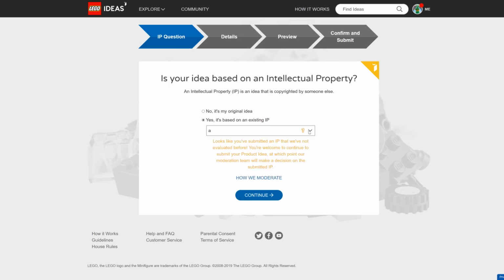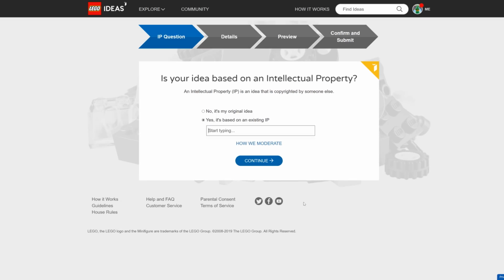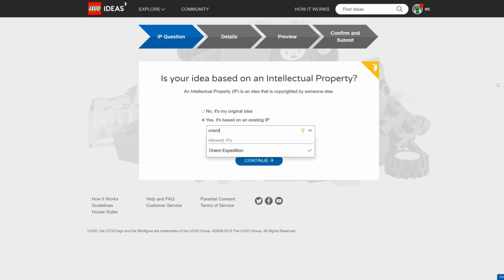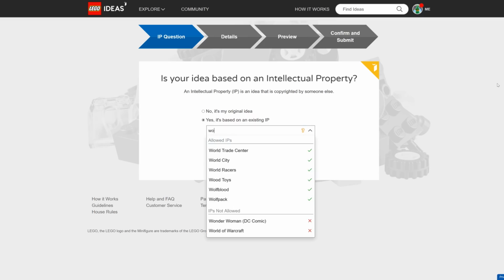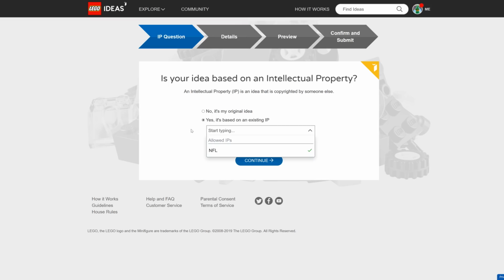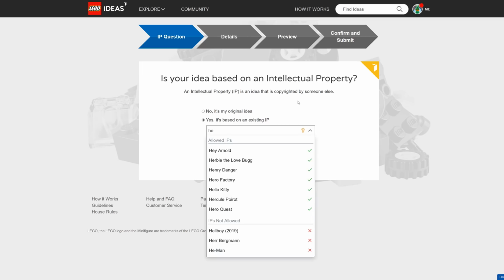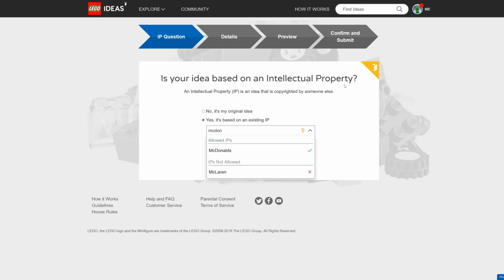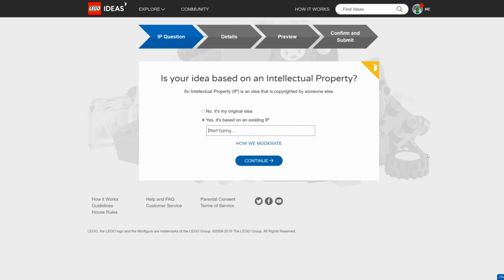This new LEGO Ideas feature is amazing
There's a new LEGO Ideas feature, and it's really fun.

This link MIGHT work...

COMMENT RULES:
1) No number spam (as in 1st, 2nd, 3rd, etc). This is annoying and usually has NOTHING to do with the video. Also no "I'M EARLY" jokes. Those, again, have nothing to do with the video and are rarely constructive. Or comment spam, like "Legend has it nobody can like this comment!"
3) Don't be offensive. I'm keeping this one vague for a reason. Keep everything PG-rated, not even PG-13.
4) Don't spoil movies that just came out in theaters (as in, within a one month window).
5) Treat others with respect.
6) No political discussion, please. I'll remove any comments that break these rules. This is NOT because I'm an advocate for censorship, but rather because I like this to be a family friendly channel.
7) No comments counting up or down to a certain day, like what Kremit used to do. The joke has ran its course...